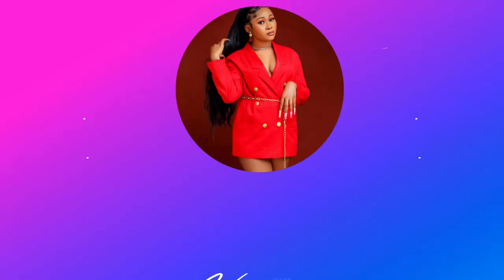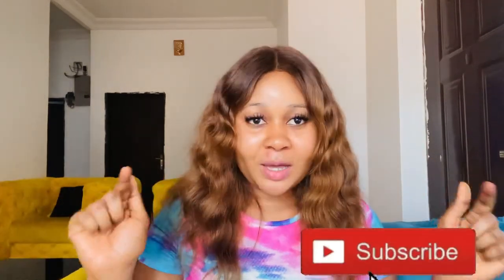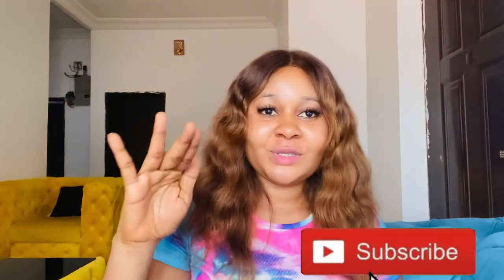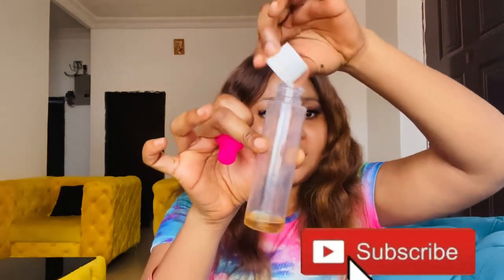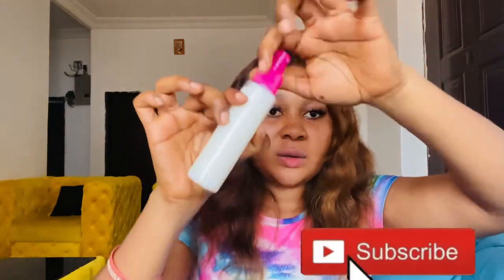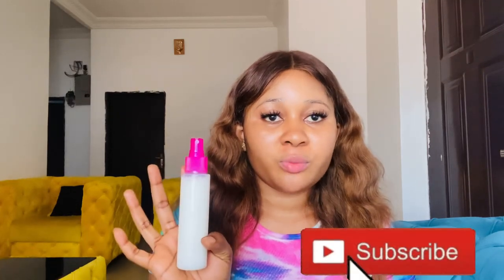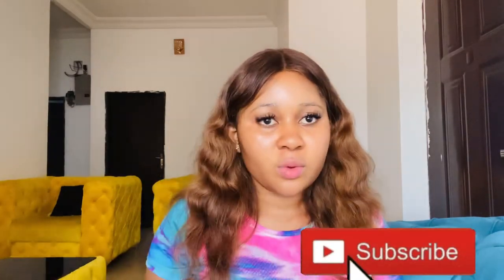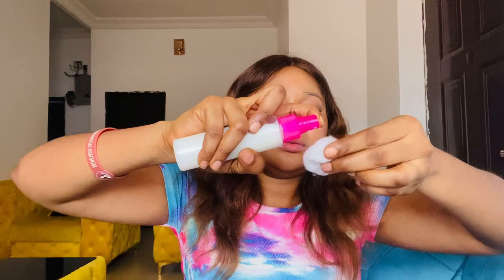HOW TO CLEAR PIMPLES AND ACNE IN 3DAYS USING DETTOL ANTISEPTIC ✨